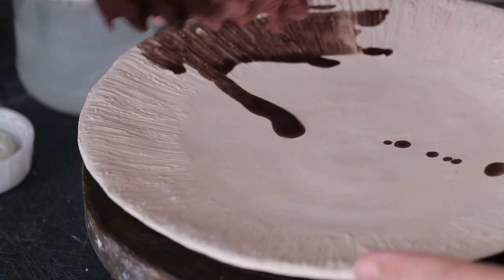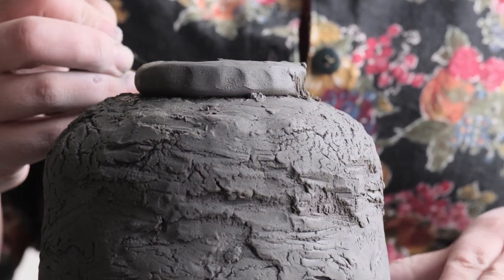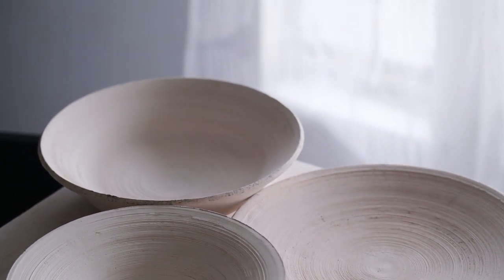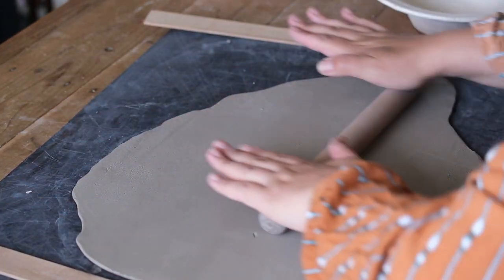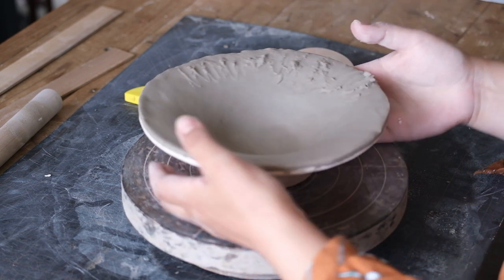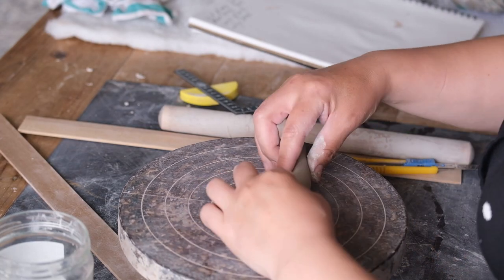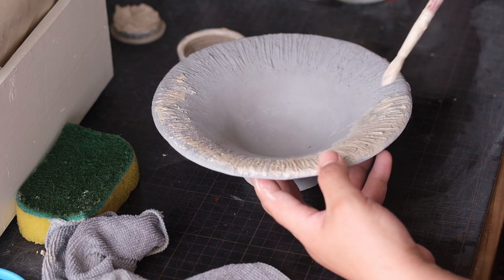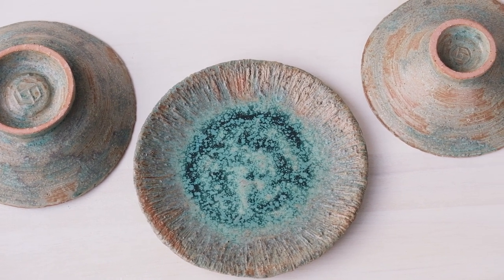Making plates and bowls with texture, pottery tutorial and design inspiration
Plate and bowl making pottery tutorial by Laura Pearson @OceanRidgeKiln. I create functional art at my home pottery studio in Japan. I am greatly inspired by my natural surroundings and natural organic forms and textures. Ocean Ridge Kiln is a ceramic art and home decor brand created by me Scottish ceramic artist Laura Pearson in Japan. This is an insight into how I make pottery at my home pottery studio in Japan.

@oceanridgekiln on instagram